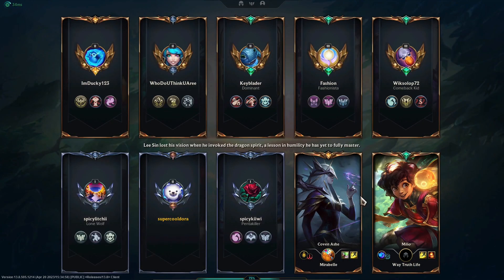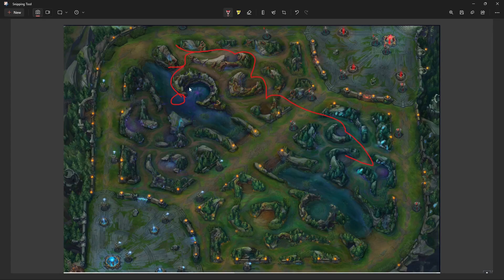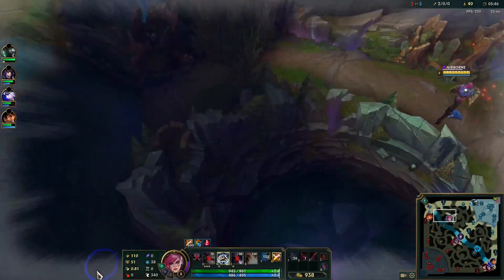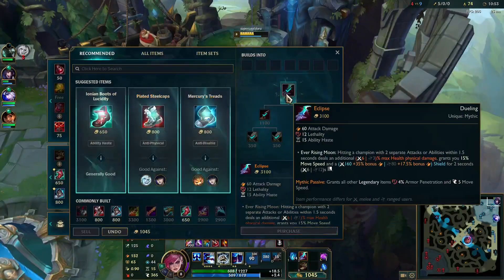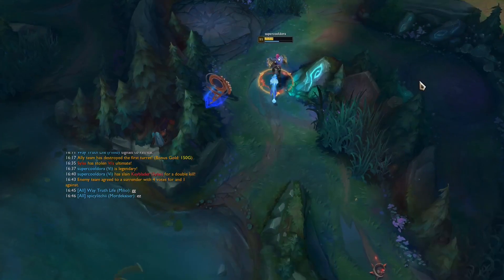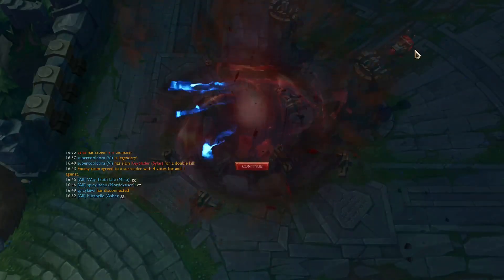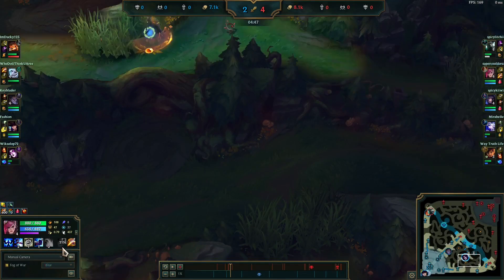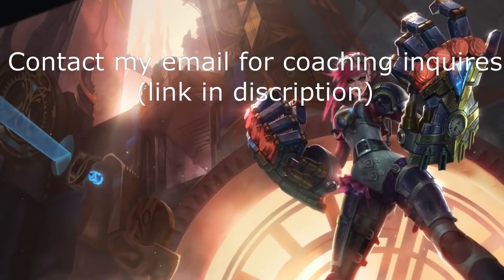Silver to Diamond Ep.1 | Efficient Pathing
This is a new series where I go into Low silver and climb up to diamond. Each episode will feature a core concept that I apply to each game that will correlate to each elo . For now in Silver we will be looking into the importance of efficient jungle pathing.

00:00 - intro
00:41- Concept breakdown
05:38 - Gameplay
22:47 - Post Game Analysis
38:54 - Outro